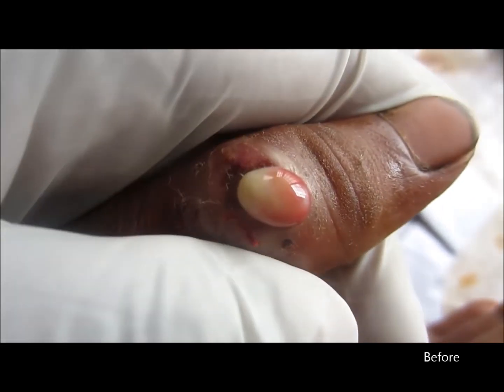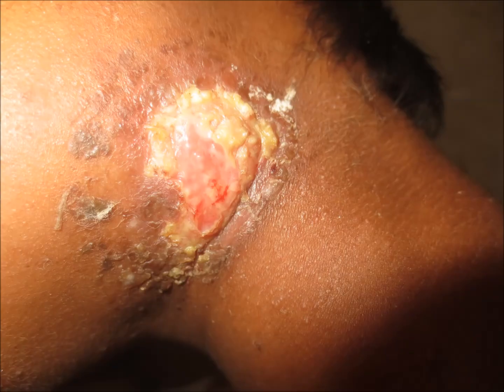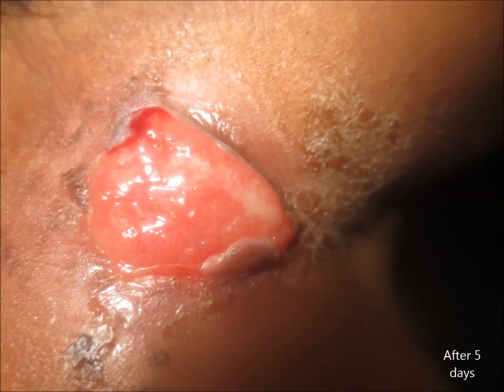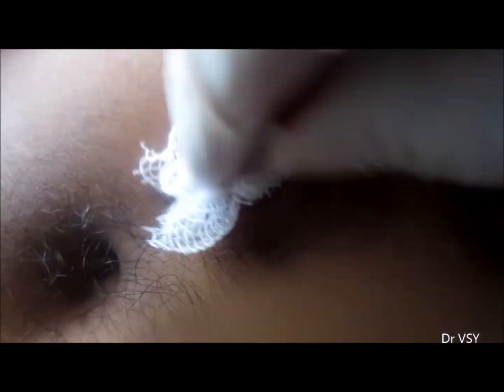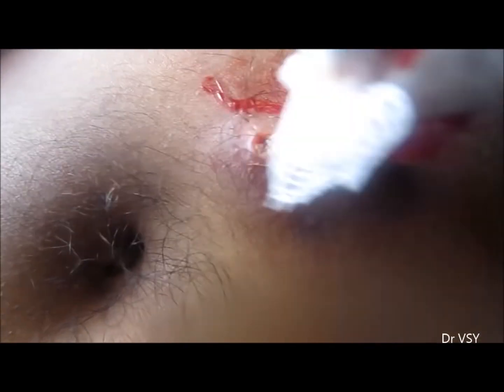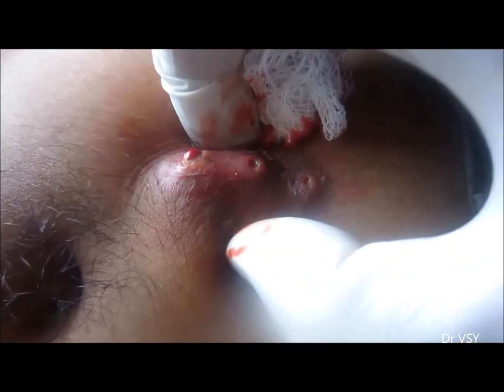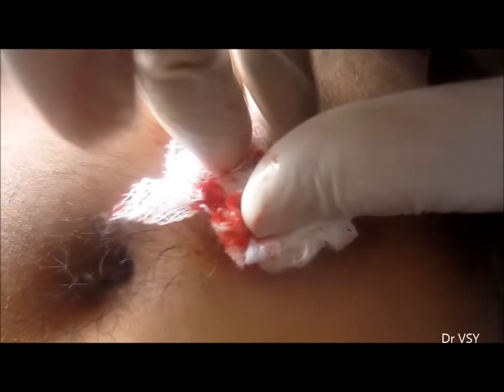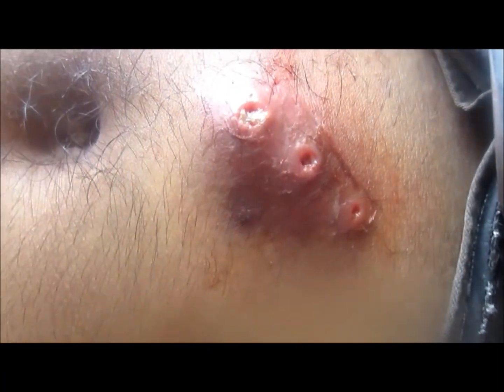Anterior Abdomen Wall Abscess